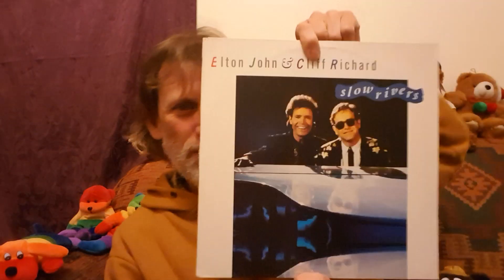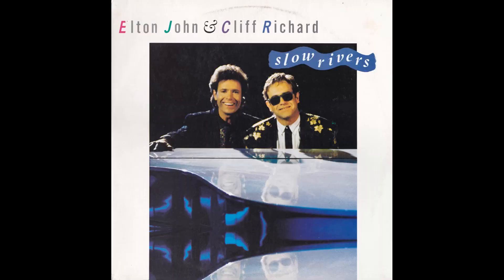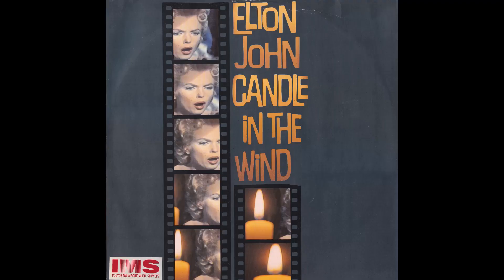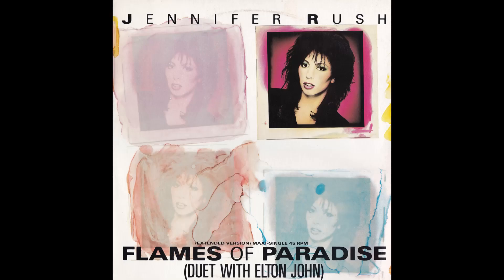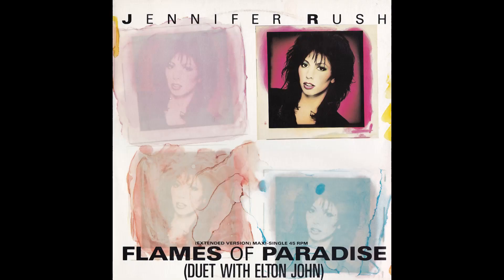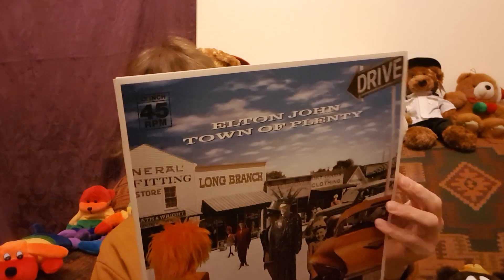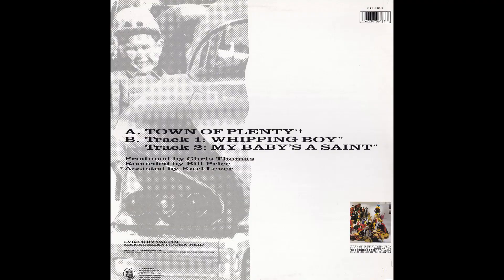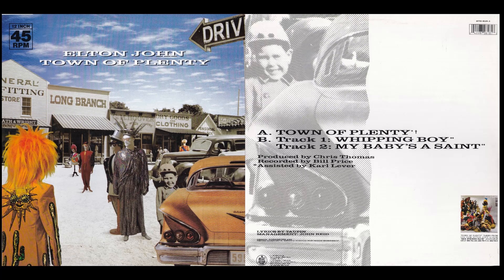Elton John - 12" singles Volume Three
Going from mid 80's to late 80's now.  Hopefully you'll enjoy this one :-)